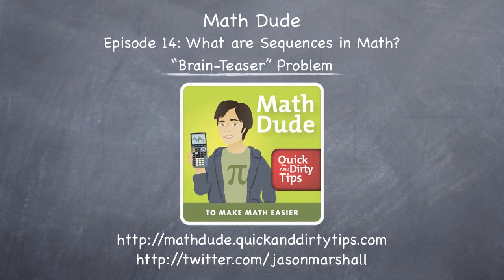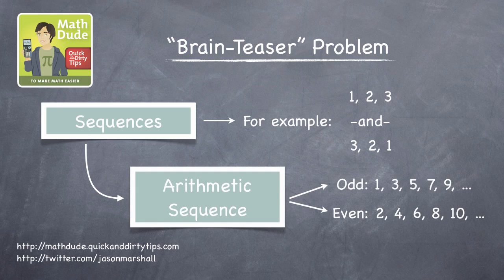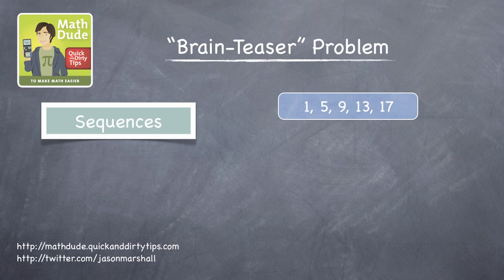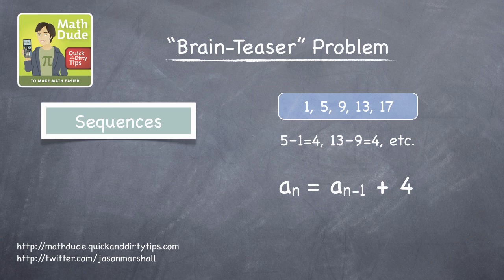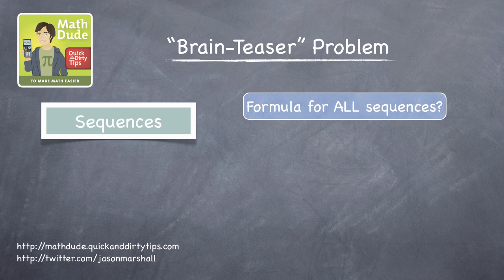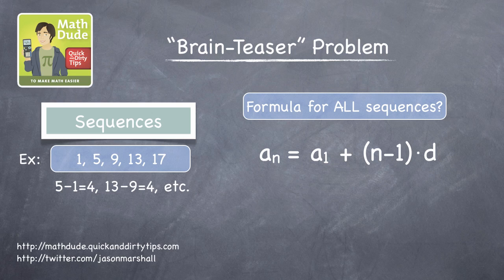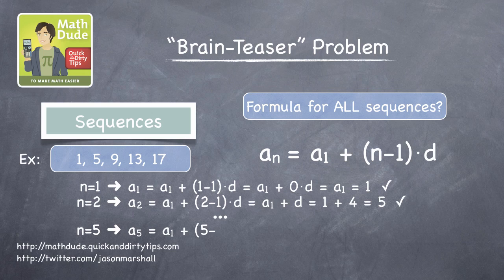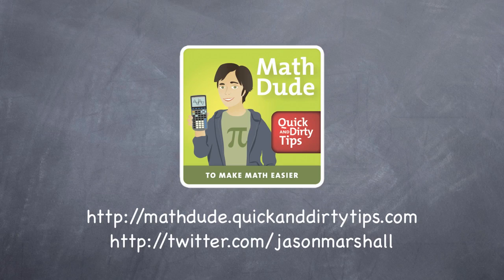Math Dude 014 • Video Extra! • How to Write a Formula for Arithmetic Sequences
Learn how to write a formula that defines the elements of an arithmetic sequence in this solution to the brain-teaser problem from Episode 14 of the Math Dude's Quick and Dirty Tips podcast.